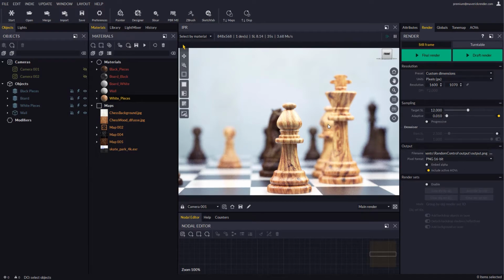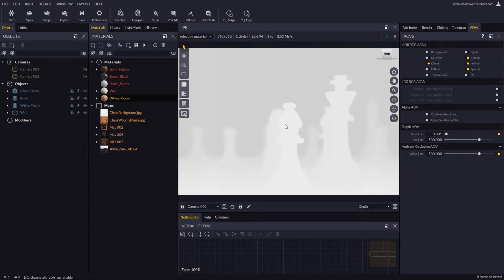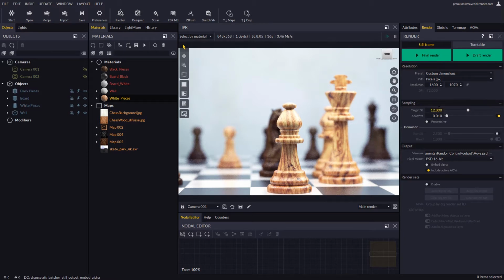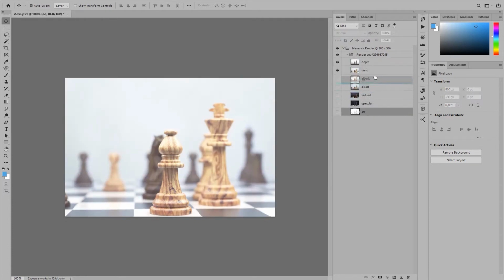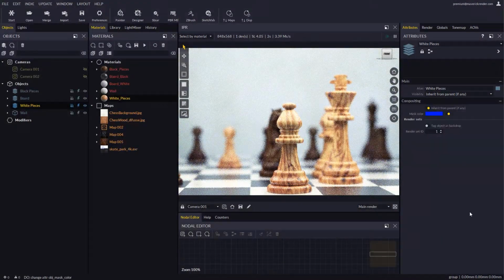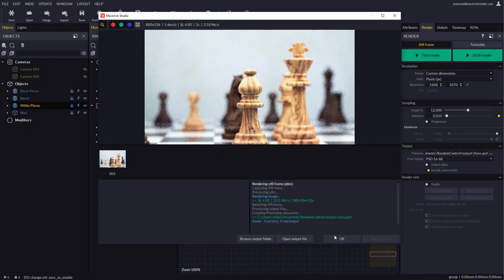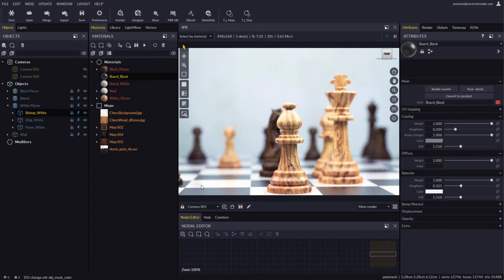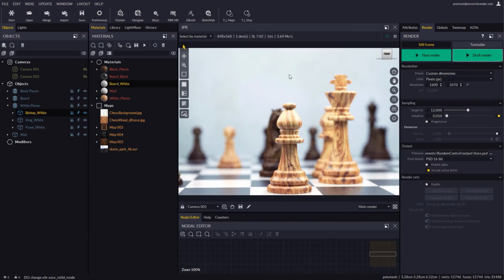MAVERICK RENDER: 16 AOVS & MASKS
In this video we will learn how to render AOVs (Render elements) in Maverick and also how to render masks to later use them for image post-processing.

We have also introduced render output to PSD format, with all the advantages that this entails